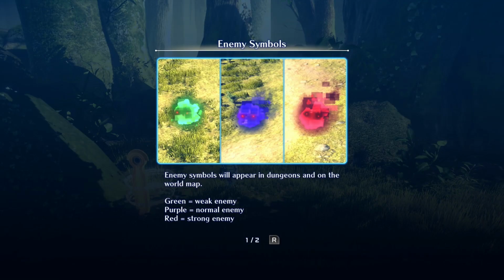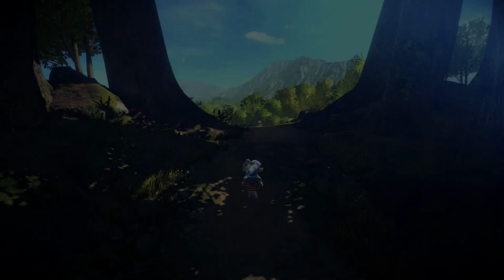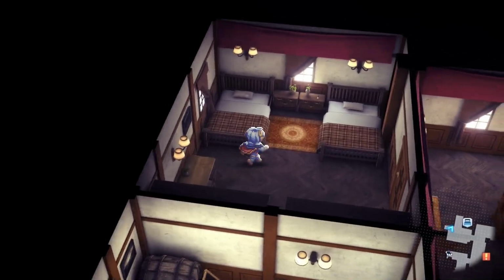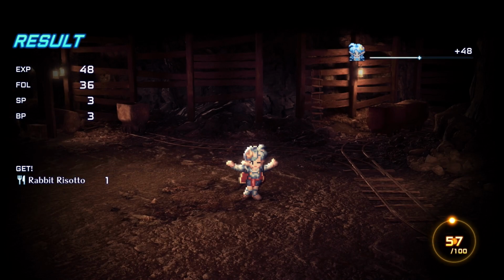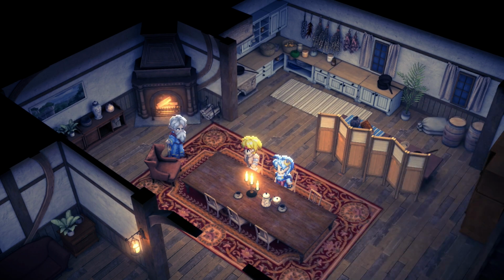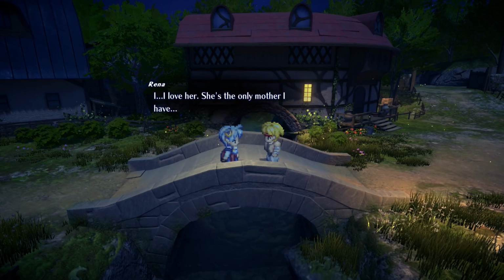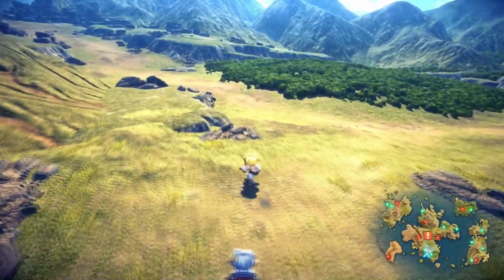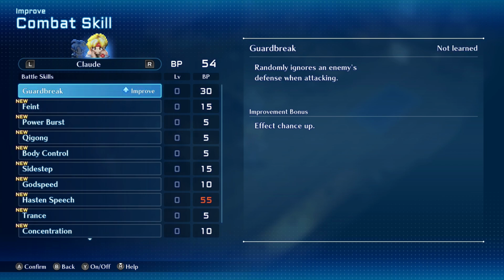Let's Play Star Ocean: The Second Story R [Rena] Part 2 No One Says No To Allen!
They're going to get those chains all over her!

Become a member of The Strategy Guides today for many different perks!

A big thank you to our current members:
Shadow Justin
Luna
Niray
cRoW_Dman

We also have a Throne account!

Come chat with us on our Discord server!